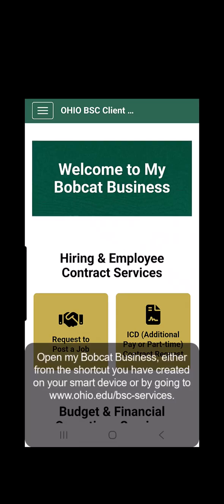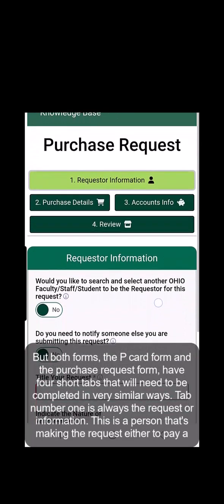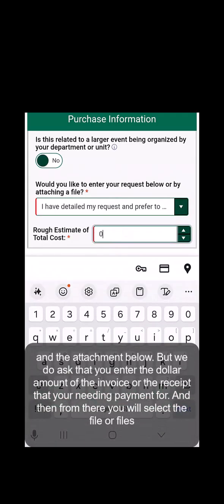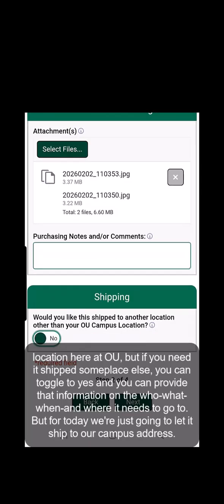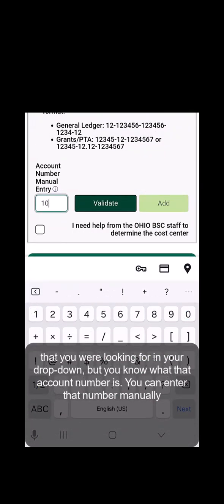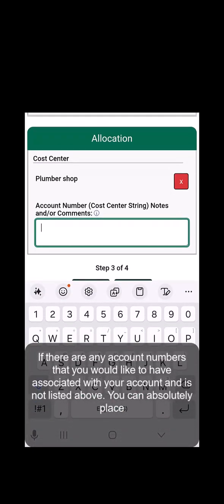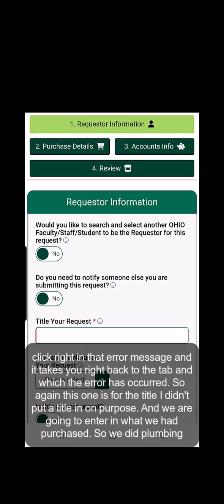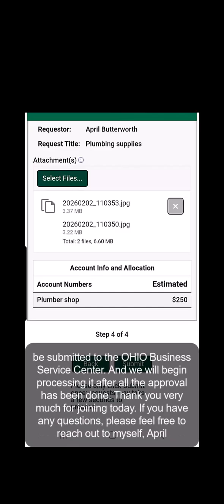OHIO Business Service Center - Purchase request form with smart device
The OHIO Business Service Center Purchase request form completed via a smart device.  Demonstration includes how to attach pictures of receipts and invoices from your smart device, adding account numbers to the request, and how to submit for processing.
00:00 My Bobcat Business Homepage from smart device
00:21 Purchasing and Travel Services
00:38 Purchase Goods & Services bottom
00:38 Purchase Request Form
00:49 Four short tabs on form
00:54 Tab 1: Requestor Information
01:20 Tab 2: Purchase Information tab
01:39 Attaching files
02:00 Shipping
02:20 Tab 3: Account Information tab
02:24 Account added from drop-down menu
02:44 Manually Enter Account Number
03:01 Validate account number
03:16 Assistance with account number from OHIO BSC
03:35 Add comment to have account numbers added to drop down menu